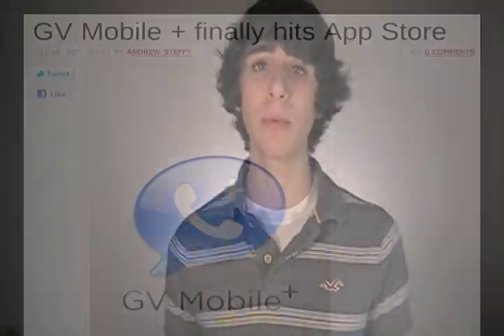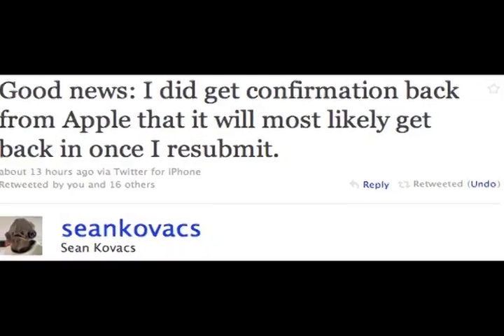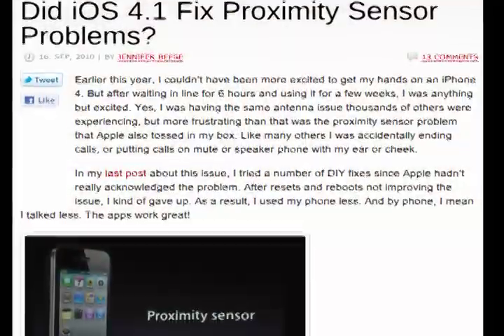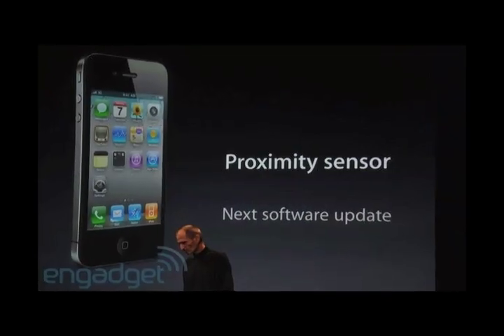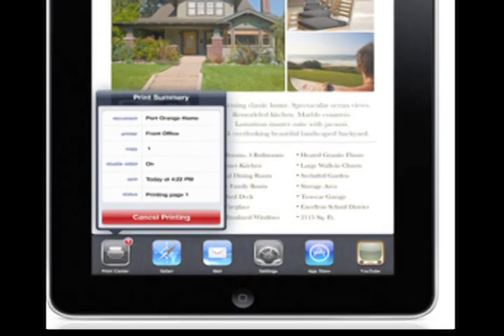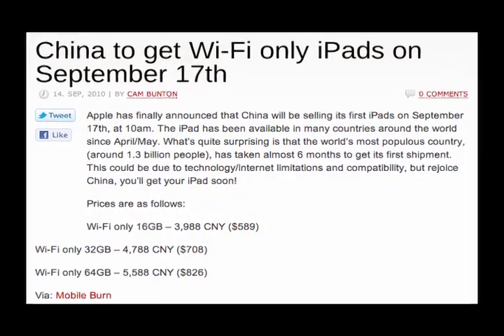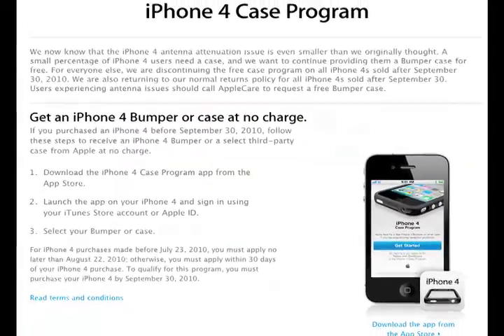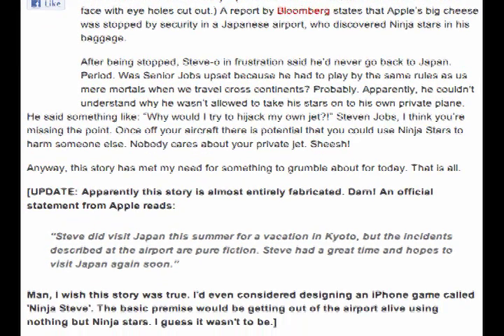This Week on TiP (Sep 12-18)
Jake wraps up the big stories on Today's iPhone: GV Mobile + is returns to the App Store, the "iPad killer" called Samsung Galaxy Tab, iOS 4.1 (does it fix proximity sensor fail?), Apple's Free Case program ends at the end of September, Steve Jobs apprehended for packing Ninja stars (?), and more! For reviews, news, tutorials and articles, check out